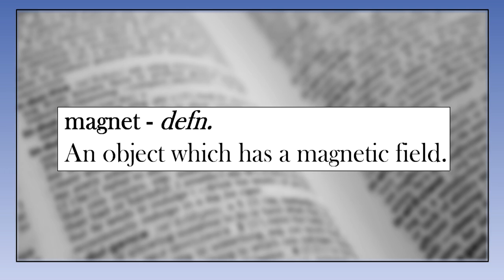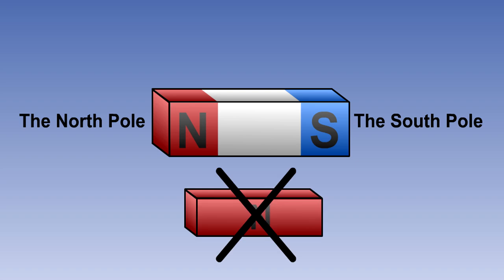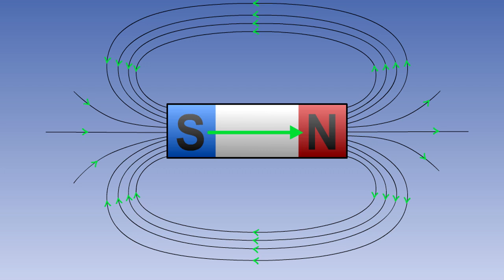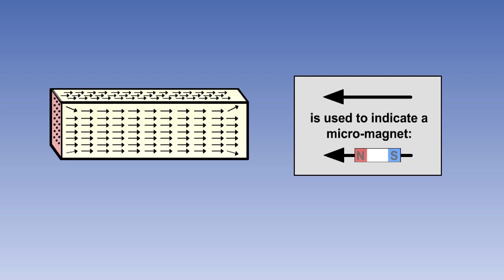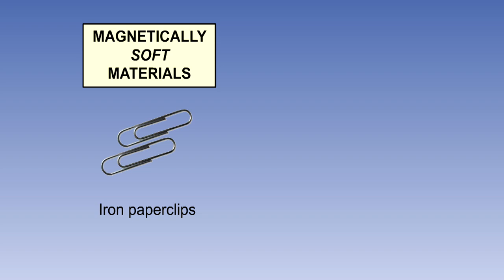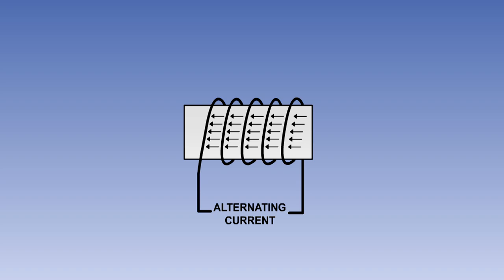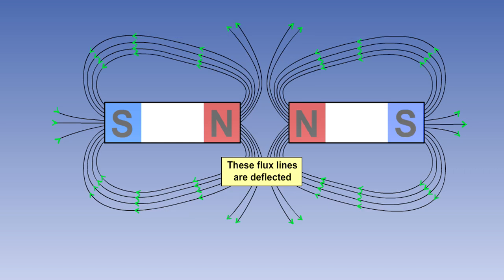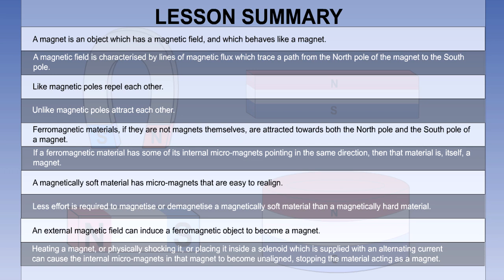ATPL DC Electrics 021 - Ep.12: Magnetism | ATPL Training | ATPL Exams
Welcome back to ATPLation! ✈️ In this episode of our ATPL DC Electrics series, we explore Magnetism, a fundamental principle in aircraft electrical and avionics systems. Learn how magnetism plays a crucial role in electric motors, generators, relays, and electromagnetic components. Mastering magnetic principles is essential for ATPL exams and real-world aircraft electrical troubleshooting. ✅

📌 What you'll learn in this episode:

🧲 What is Magnetism?
Understanding magnetic fields and forces.
The difference between natural, permanent, and electromagnets.
🔄 Magnetic Fields & Electromagnetism:
Magnetic flux and field strength – How magnetism influences electrical components.
Electromagnetic Induction (Faraday’s Law) – The foundation of aircraft generators and alternators.
Left-Hand & Right-Hand Rules – Predicting current and force in conductors.
🔋 Magnetism in Aircraft Electrical Systems:
Electric Motors & Generators – How magnetism generates electrical power.
Relays & Solenoids – Electromagnetic components used in switching and control systems.
Magnetos in Piston Engines – How self-contained ignition systems work without external power.
🛠 Applications of Magnetism in Aviation:
Alternators & Induction Coils – Converting mechanical energy into electrical energy.
Magnetic Circuit Breakers & Sensors – Ensuring safety and monitoring systems.
Avionics & Navigation Systems – The role of magnetism in compasses, gyros, and radar systems.
🚨 Operational & Safety Considerations:
Recognizing electromagnetic interference (EMI) and shielding methods.
Understanding magnetic field effects on avionics and cockpit instruments.
EASA, FAA, ICAO regulations on electromagnetic compatibility in aircraft systems.
🎯 Why this episode matters:
✔️ Magnetism and electromagnetic induction are key ATPL exam topics.
✔️ Essential for understanding aircraft generators, alternators, and power distribution systems.
✔️ Provides real-world knowledge of how magnetism impacts aircraft electrical and avionics components.

🚀 Whether you're preparing for EASA, FAA, or ICAO ATPL exams, or looking to expand your understanding of electromagnetic applications in aviation, this episode delivers clear explanations and practical applications.